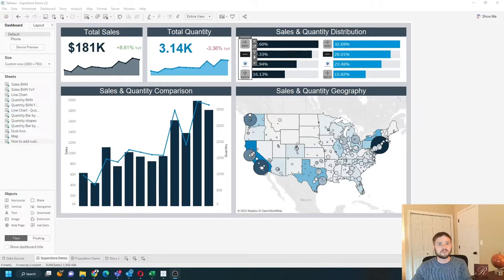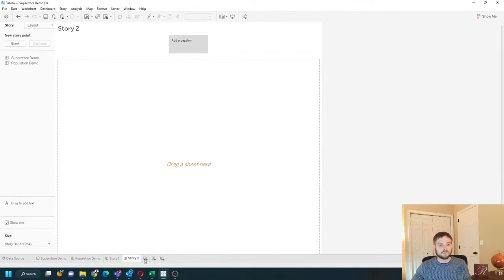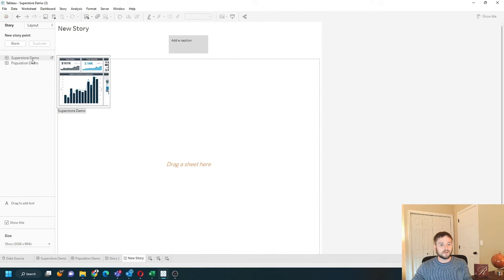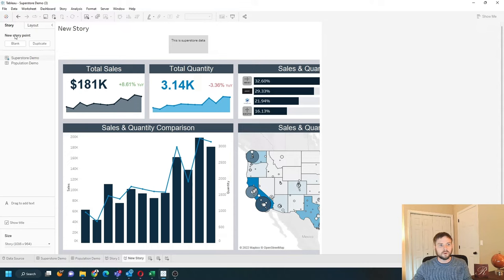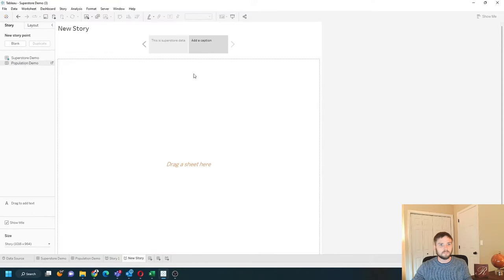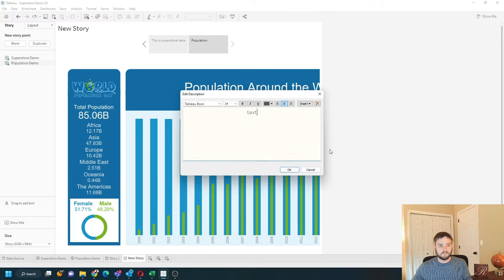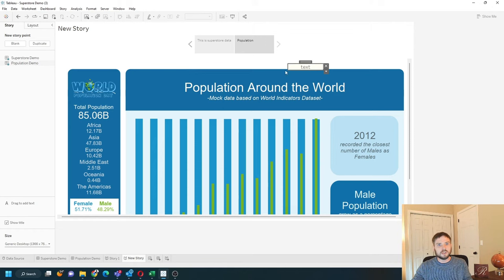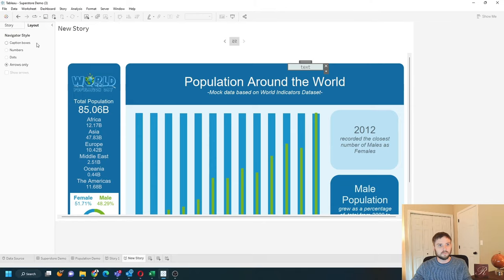How to Create a Story and Add Story Points in Tableau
Welcome back to Interactive Training! In this session, we'll explore how to create a story and add story points in Tableau, enabling you to craft compelling narratives with your data visualizations. Whether you're showcasing different dashboards or highlighting key insights, this tutorial will guide you through the steps to build a dynamic and engaging story in Tableau. Learn how to organize your dashboards into story points, add captions and annotations, customize the layout, and enhance the overall presentation of your data-driven stories.

🔹 How to Create a Story and Add Story Points in Tableau | Interactive Training 🔹

📌 What You'll Learn:

Creating a New Story: Learn how to initiate a story in Tableau and name it effectively.
Adding Dashboards to Your Story: Discover how to incorporate existing dashboards, such as Superstore and Population demos, into your story.
Inserting Story Points: Understand how to add multiple story points to highlight different aspects of your data.
Adding Captions and Annotations: Enhance your story points with descriptive captions and floating text for better context.
Customizing Story Layouts: Explore different layout options like numbers, dots, or arrows to tailor the appearance of your story.
Adjusting Story Size: Learn how to modify the size of your story to fit your entire dashboard seamlessly.
Finalizing and Presenting Your Story: Tips on organizing and presenting your story for maximum impact.
💡 Why Use Stories in Tableau?

Enhanced Storytelling: Transform your data into a narrative that guides your audience through key insights and findings.
Improved Engagement: Create interactive and visually appealing stories that capture and retain your audience's attention.
Structured Presentation: Organize multiple dashboards and visualizations into a cohesive story, making complex data easier to understand.
Flexibility: Easily customize the layout and appearance of your story to match your presentation style and objectives.
Professional Reporting: Deliver polished and organized reports that effectively communicate your data-driven narratives to stakeholders.
👉 If you enjoyed this tutorial, please: 👍 Like this video

Subscribe How do you create a story and add story points in tableau I have two dashboards built a Superstore demo and a population demo I'm going to click this button on the right to add a new story I can name my story new story.

And I can start adding sheets you can add sheets and dashboards so I'm going to grab my Superstore demo double click it and it becomes a part of my story you can add a caption this is Superstore data.

To add a new story Point click blank on the top left and double click population demo you can add a caption here. You can also add text as floating anywhere in your view. And I can change the size of the story let's change it to fifth fit my entire dashboard.

You can change how the story looks by clicking on layout and changing it to numbers dots or arrows depending on how you would like it to look hope this helps.